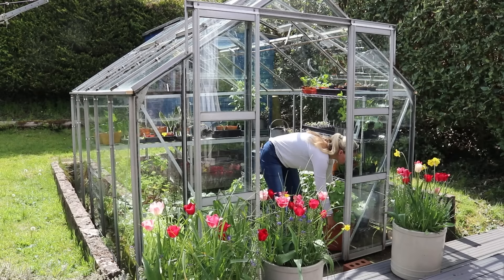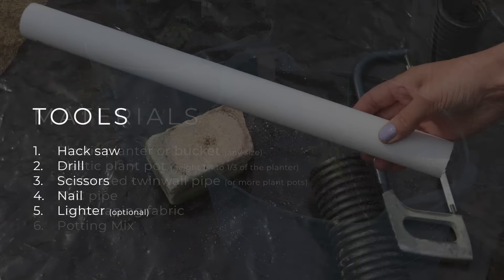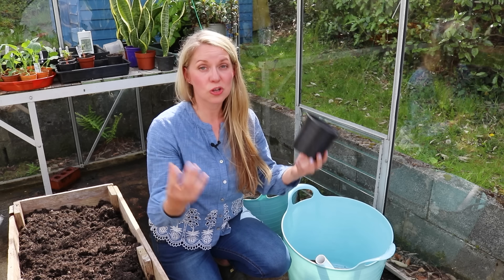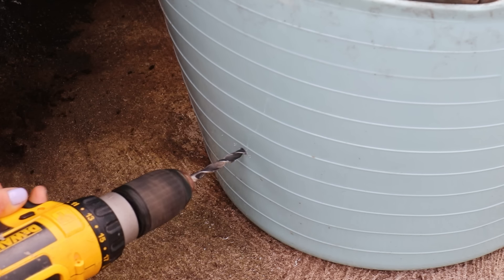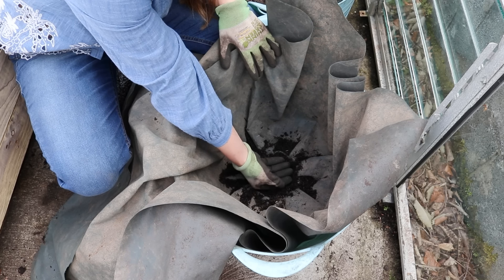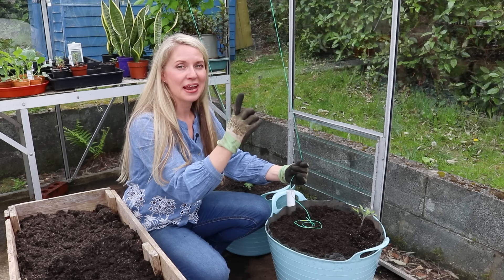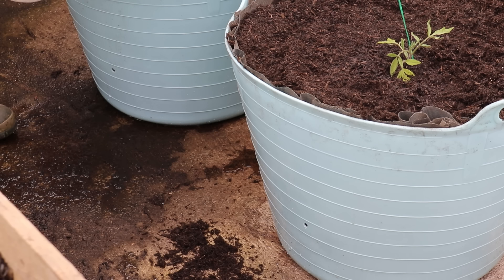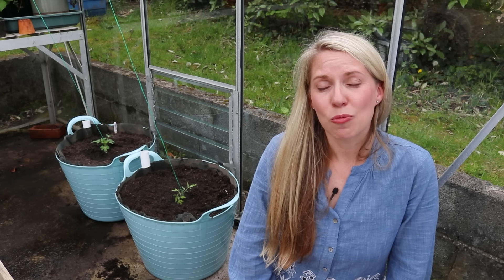DIY Self Watering Planter for Container Vegetable Gardens (Wicking Pot)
How to make a simple DIY self-watering planter using a plastic bucket and a few other materials. Using self-watering planters can not only help keep your fruit and vegetables watered in the heat of summer but also reduce the amount of water you use. Less watering from the top = less evaporation!

These containers are designed to hold a reservoir of water at the bottom, which can wick up to the potting mix below. It's a simple idea and you could use alternate materials based on what you already have in your garden store.

👉 USA - Get project materials
👉 UK - Get project materials

For this project, I used the following materials:
- 40L (10.5 gallon) bucket
- 5" plant pot
- Perforated twin wall drainage pipe
- 1" PVC pipe
- Landscaping fabric
- Multi-purpose potting mix

💚 Engagement helps you to see more content that you like!

00:00 Introduction to the project
01:07 Materials and Tools
01:16 Cutting the pipes and perforating the plant pot
02:51: Make a DIY Self-Watering Planter
05:35 Planting tomatoes in the planter
06:46 Filling the self-watering planter with water
07:09 Final advice on using the planter

*Lovely Greens is a participant in Amazon Services LLC Associates Program, an affiliate advertising program designed to provide a means for us to earn fees by linking to Amazon.com and affiliated sites at no extra cost to you. I appreciate your support 🙂